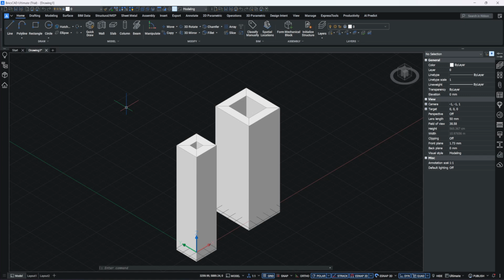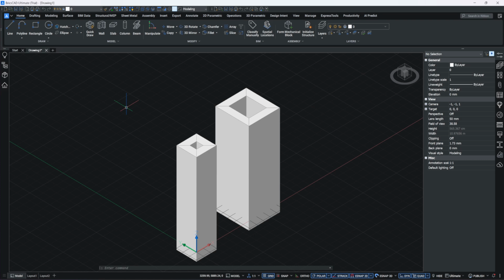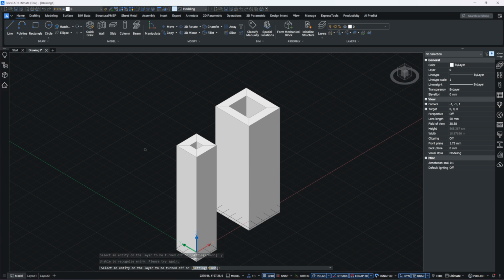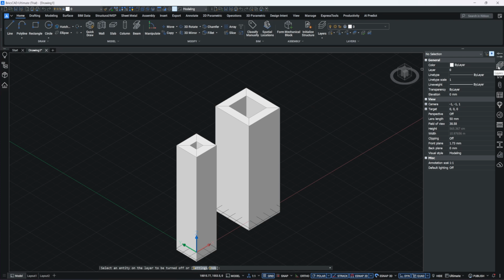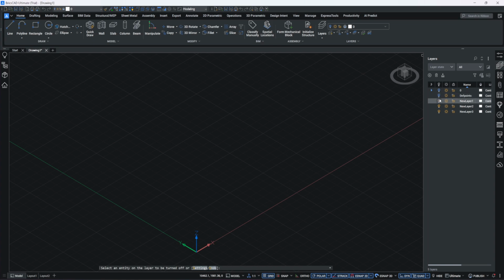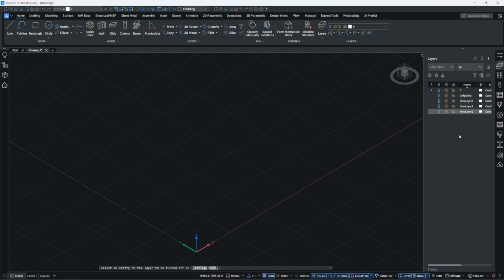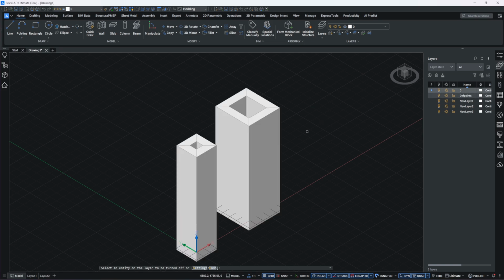How To TURN OFF ALL LAYERS In BricsCAD (QUICK & EASY) 2026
In this video, I'll show you how to turn off all layers in BricsCAD. This is a full step-by-step guide on disabling all layers quickly and easily in BricsCAD in 2026. If you're trying to hide layers, manage visibility, or turn off every layer at once, this is the exact tutorial you need! 🚀🧩